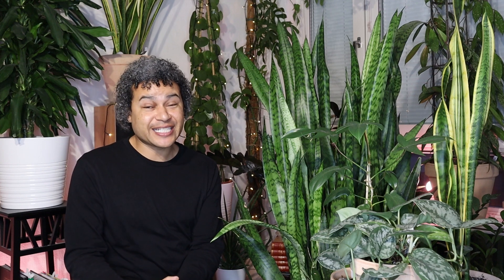Wesley's Plant World Introduction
Wesley's Plant World Introduction. This channel is for all you houseplant, garden plant and gardening lovers. Enjoy!